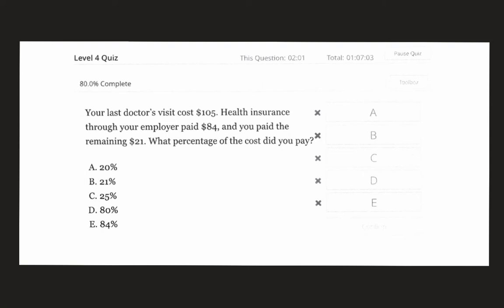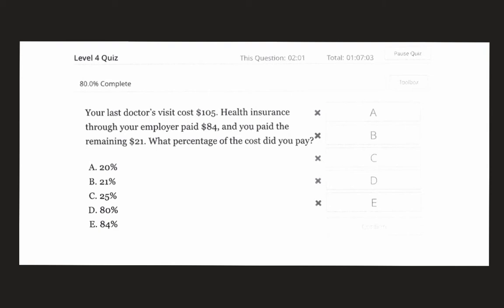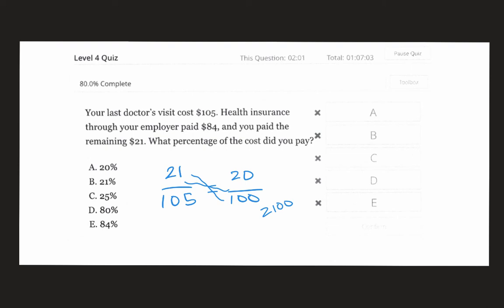Determine the percentage of the doctor bill that you paid.